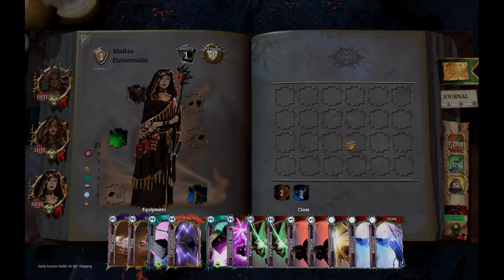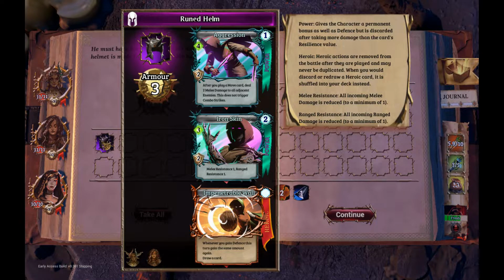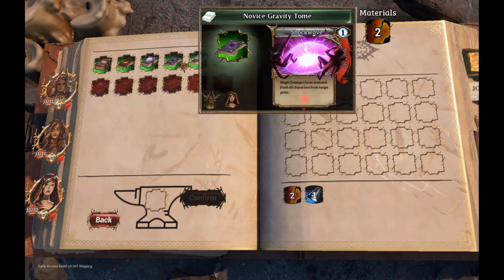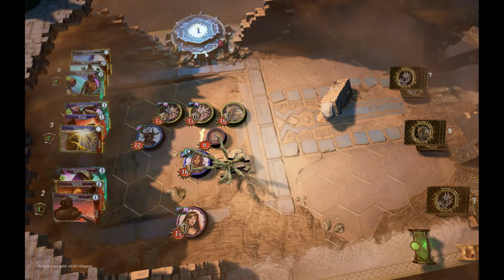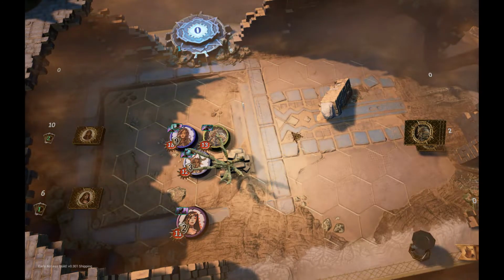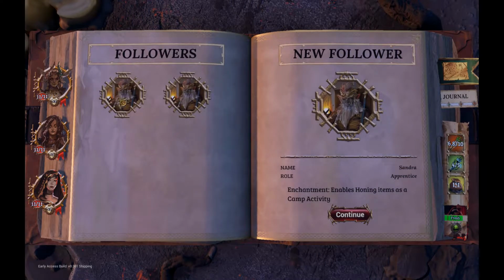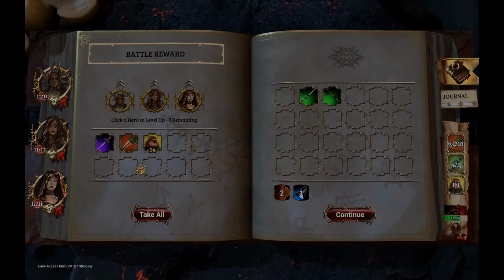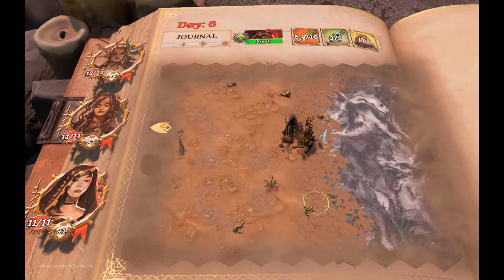Let's Play Trials of Fire - Water Gem p.3 (Cataclysm 1)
The threat of starvation and conflict are never far away as Trials of Fire combines freeform exploration of an expansive open world, multi-character, card-driven combat and an innovative new fusion of loot, load-out and level up systems delivering massive depth of play and unique strategic opportunities for the player on every run.